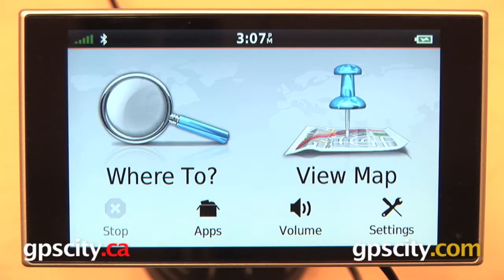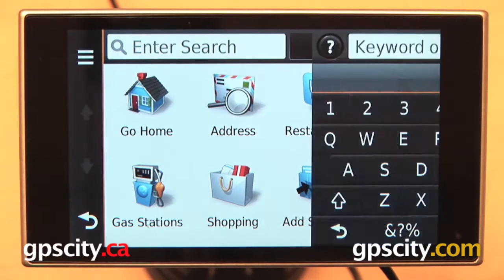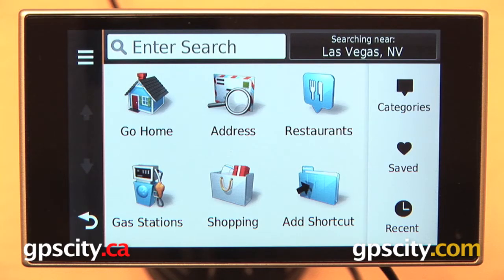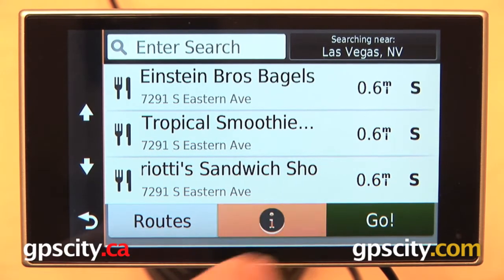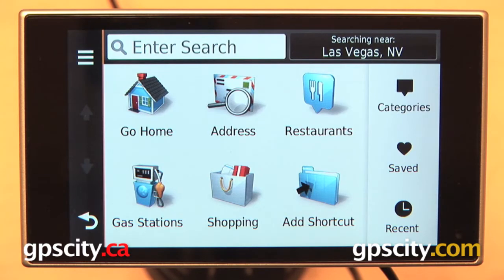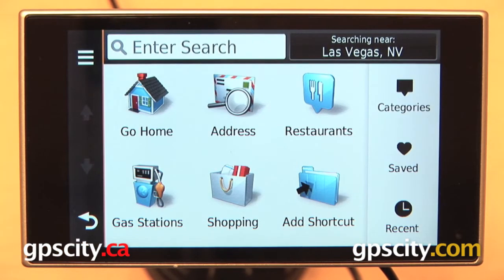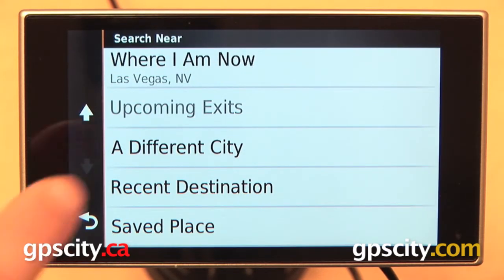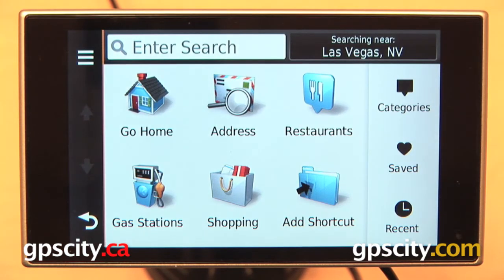Garmin nuvi 3597LMTHD: Where To? with GPS City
GPS City takes a look at the Where To? feature on the Garmin nuvi 3597LMTHD. Use this feature to browse the Points of Interest (POI) database, navigate to an address or saved point, and much more!

1-866-GPS-CITY (477-2489)